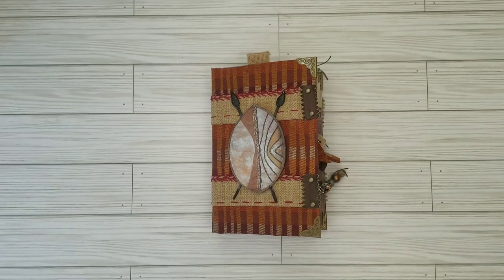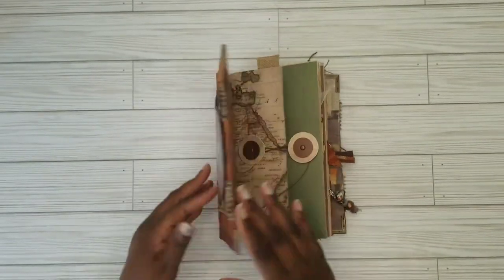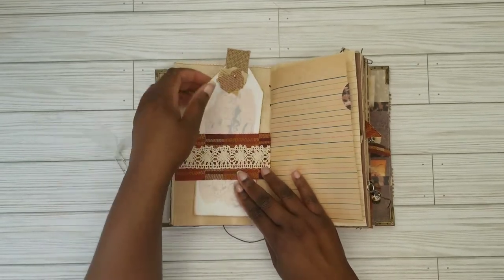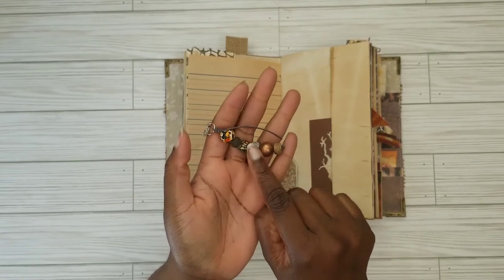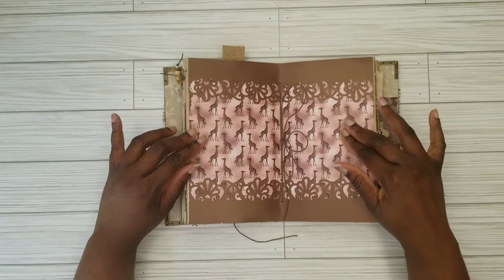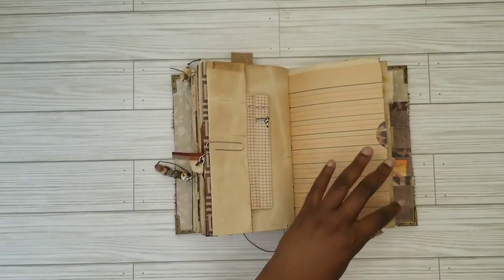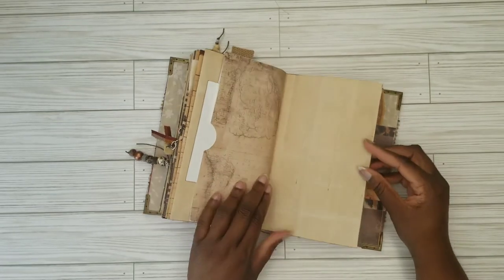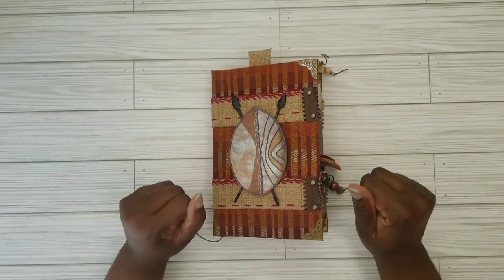SOLD! Thank you! Africa Inspired Travel Junk Journal. Stone Age Africa Junk Journal.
Stone Age Journal. This journal is influenced by the stone age in Africa. I used lovely earth tones, textures and colors. Enjoy!

Resources
Digital Curio -
Vintage African Animals Clip Art
Vintage African maps